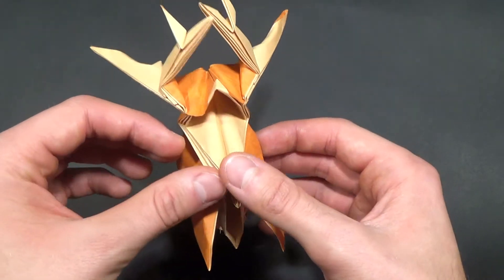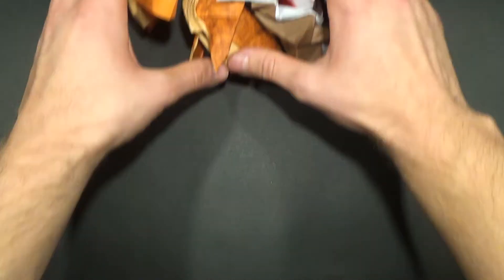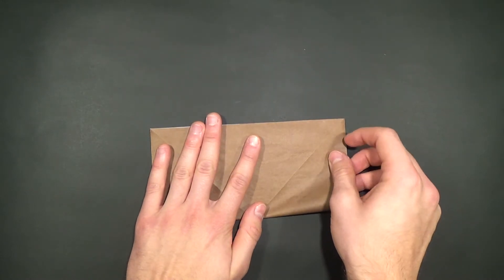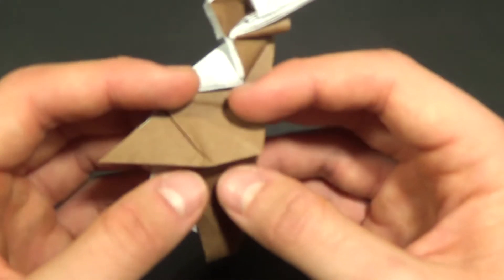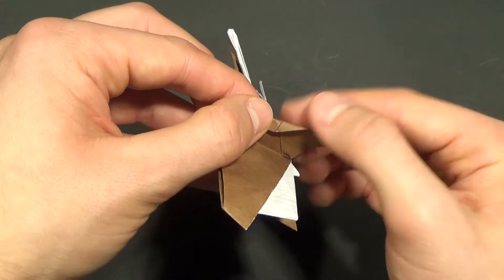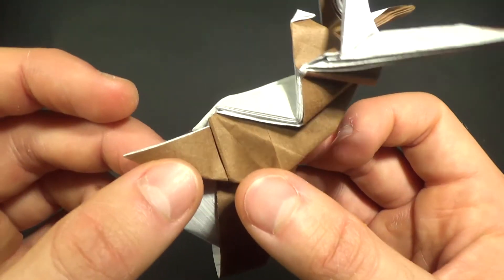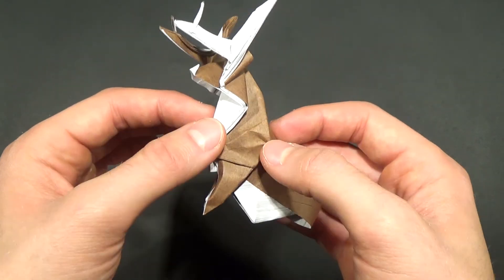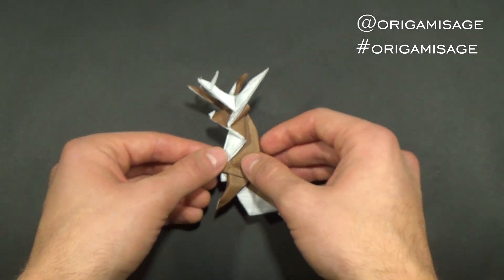Origami REINDEER (OrigamiSage)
How to make an origami reindeer.
Designed by Đorđe Jovanović (OrigamiSage)

Like my facebook page for video notifications and progress pictures of complex models that I'm folding:

PAPER: 19cm x 19cm printing paper painted with acrylic paint